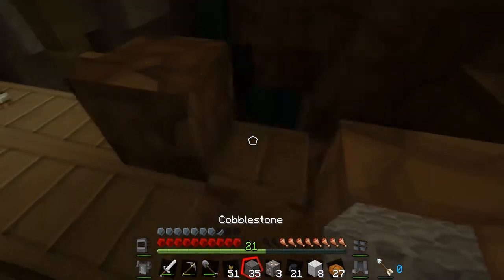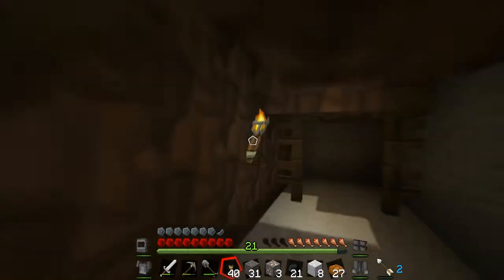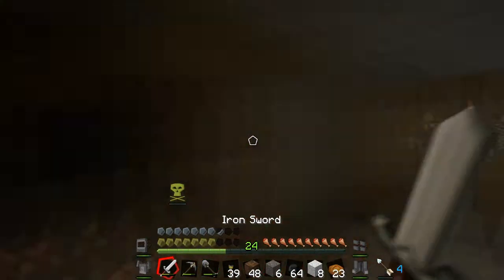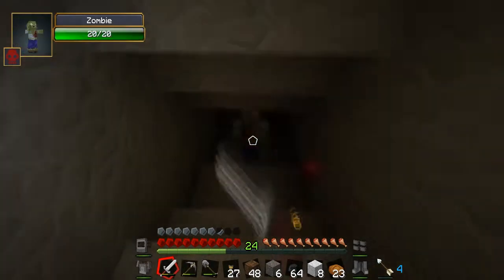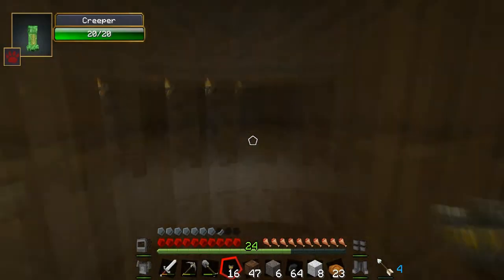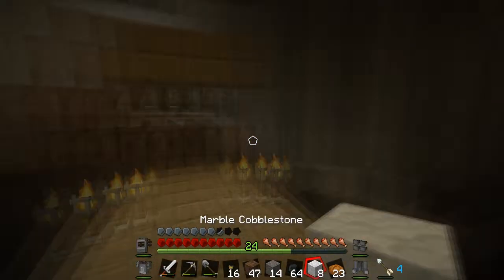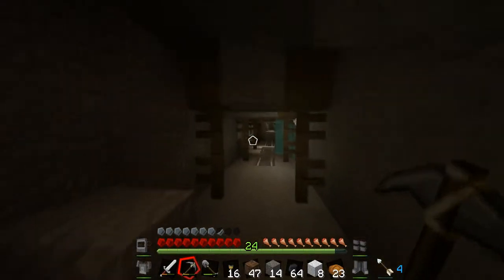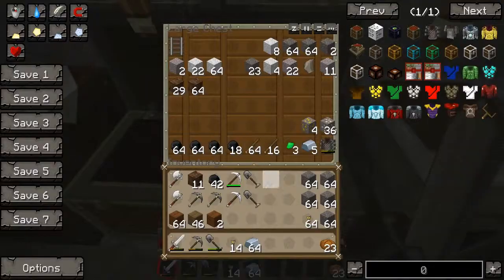Minecraft: The Hexxit Noob Survival Let's Play Part 8 - I Should Start a Coal Mine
Hello Everyone I hope you are enjoying the series and keep up to date with it every Tuesday and Friday to see me crapping myself in the dark tunnels of out mine.

If you guys like this scheduled let me know and il do my best to stick to it. Thanks again and have a great Day. =D